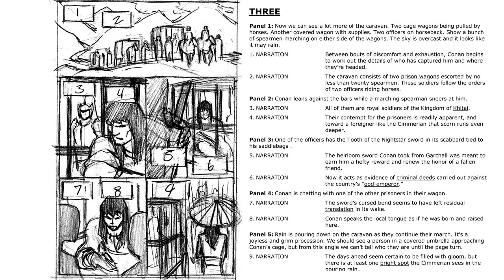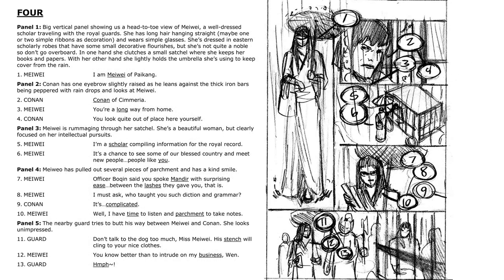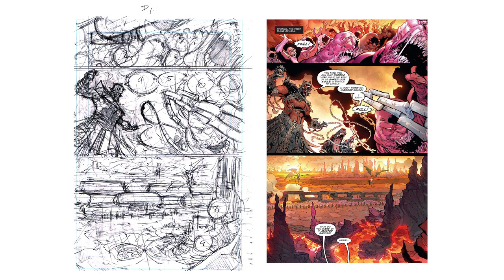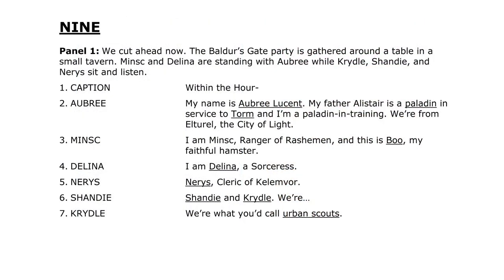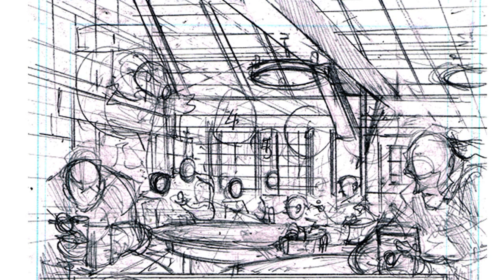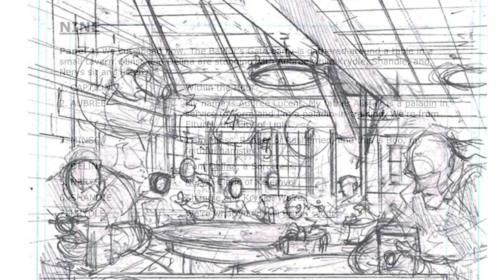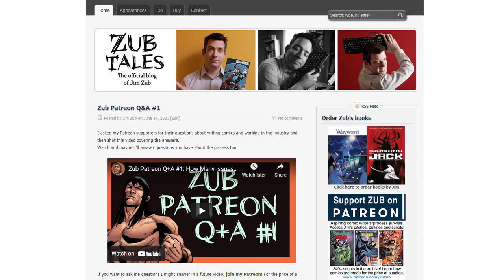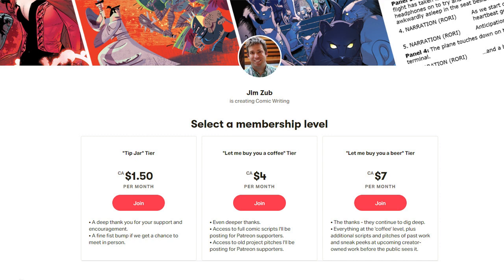Comics School: Making Comics - Dialogue Order and Page Thumbnails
In this video I go over one of the most common problems I see with new writers and in new comic artist portfolios - setting up clear dialogue order.